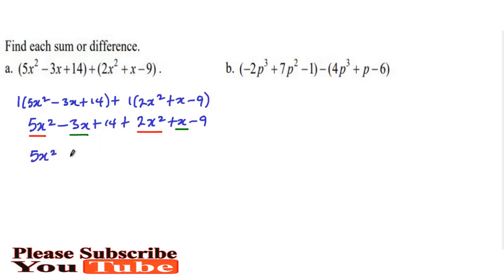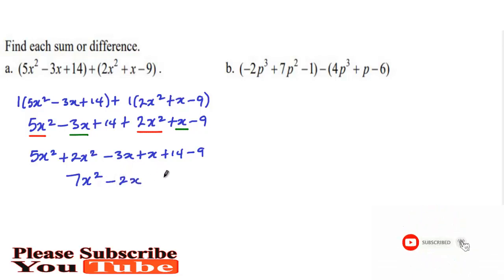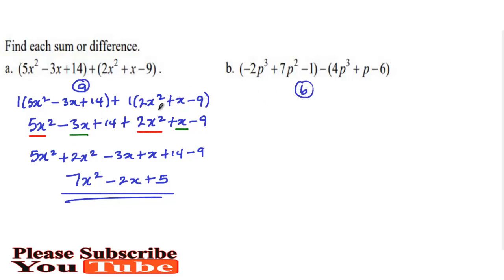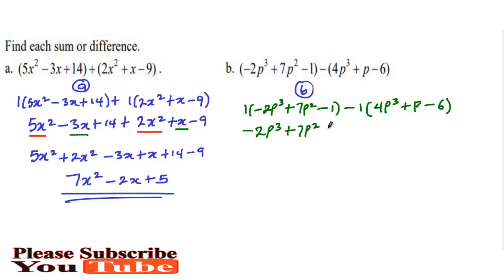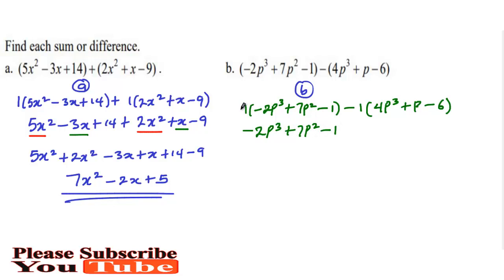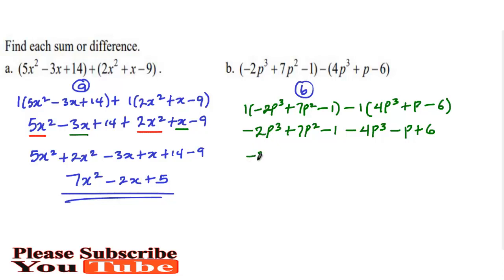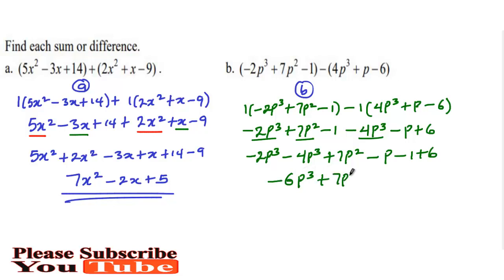Sum and Difference of Algebraic Expression